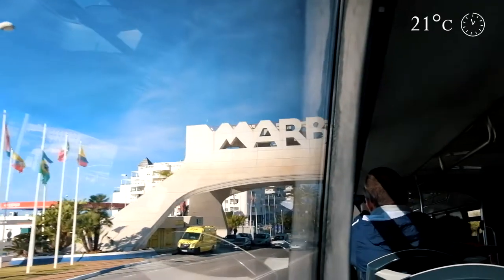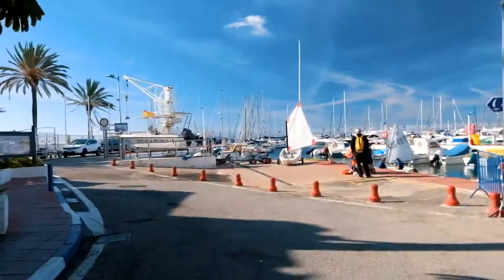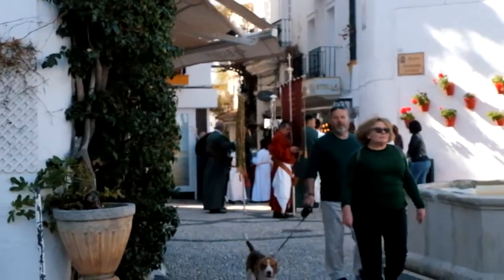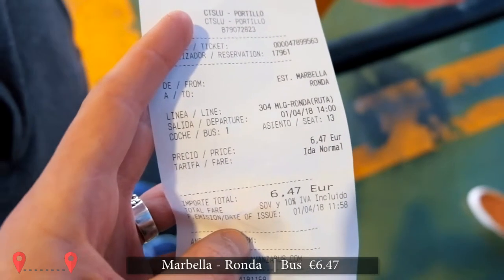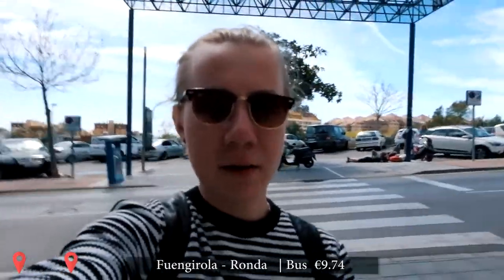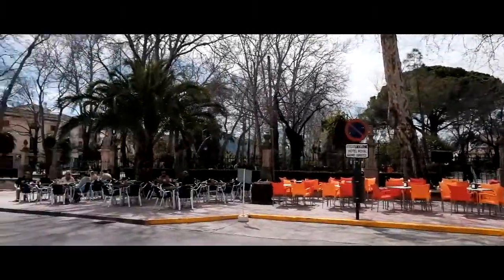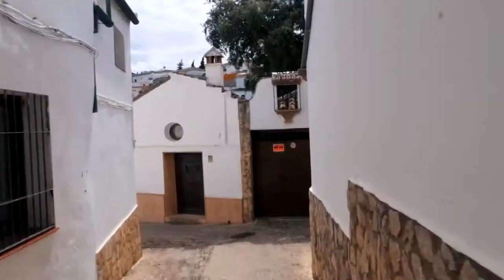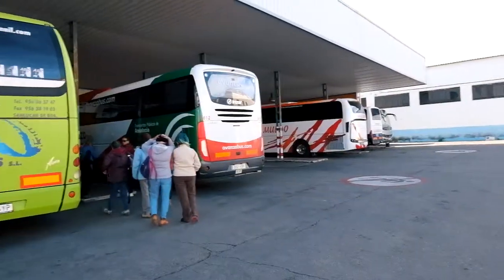Marbella to Ronda | Spain 2018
This was an exciting and adventure filled day!
To find out everything that happened and get some useful insights watch the full vid